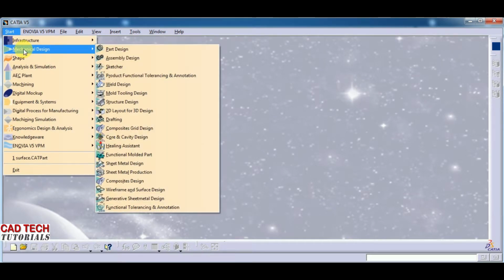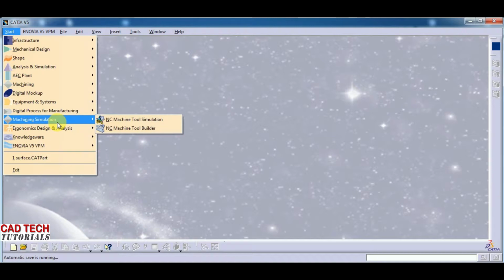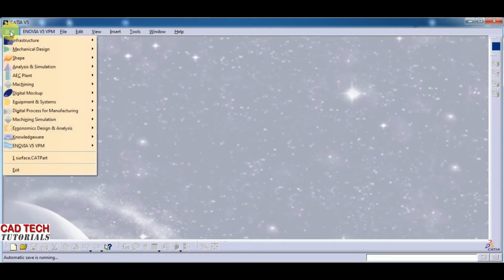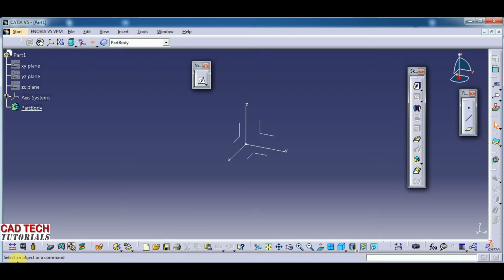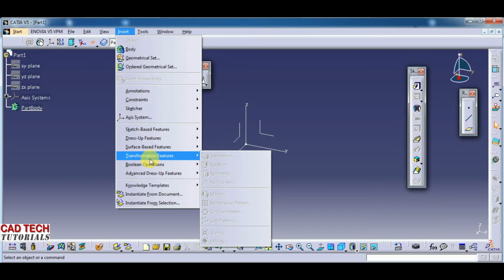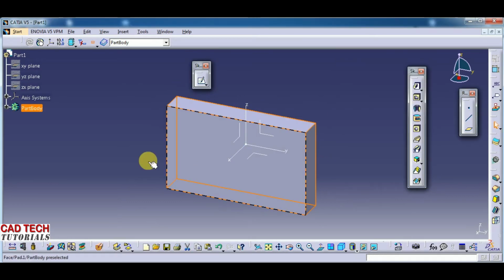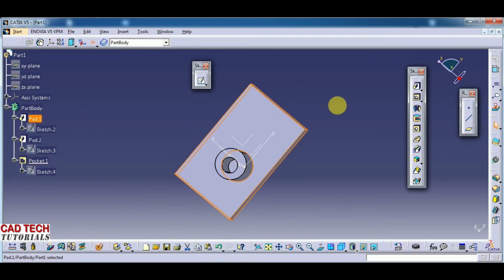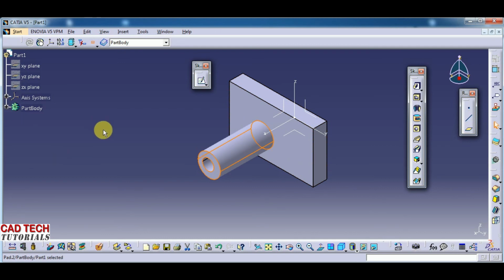1 INTRODUCTION & SPECIFICATION TREE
here we know how to use the specification tree and their usage. basic introduction about the CATIA v5 workbenches and modules & their tools. basic application of software settings.